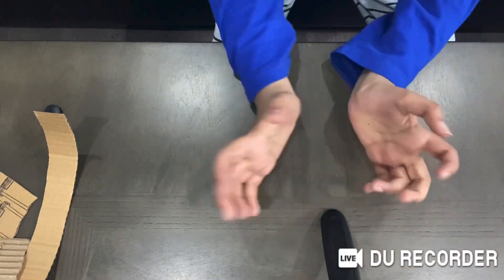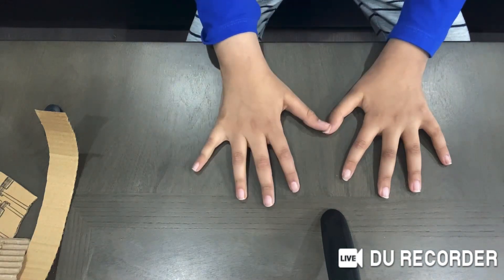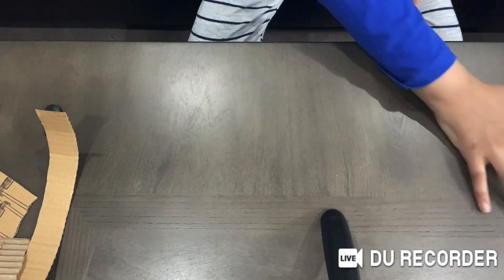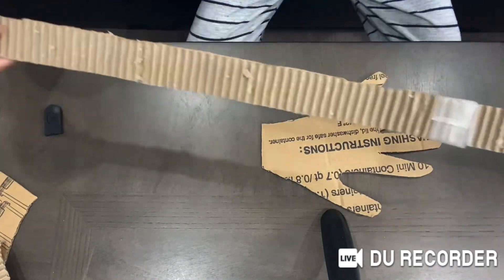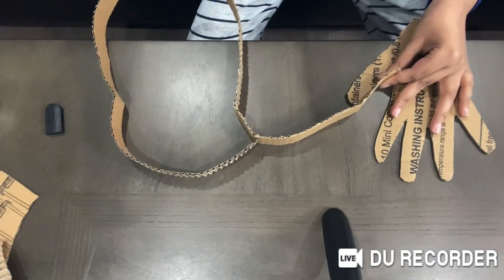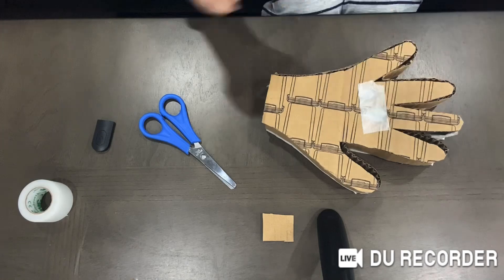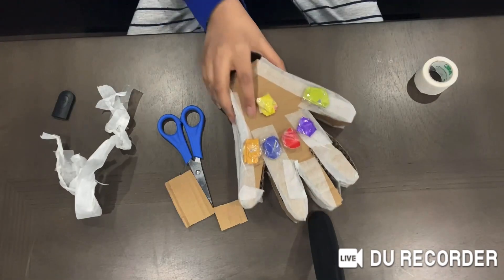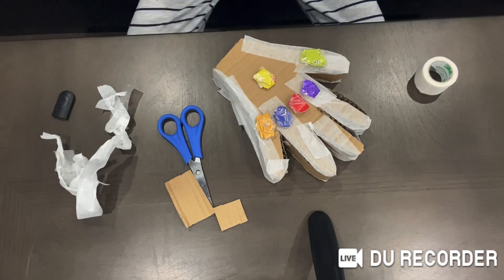Easy way to make infinity gauntlet